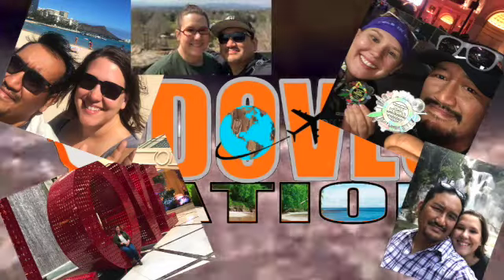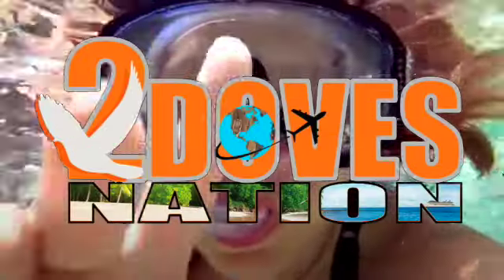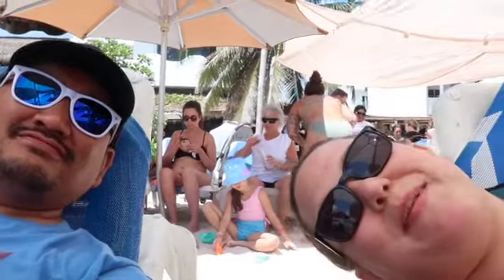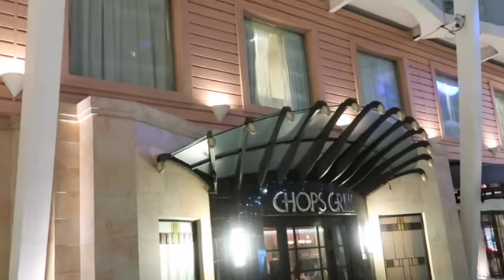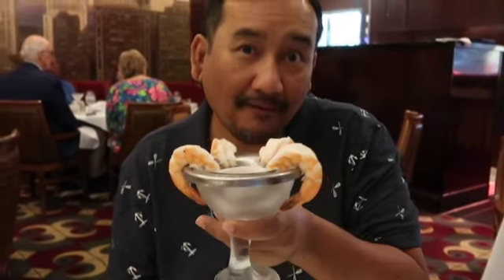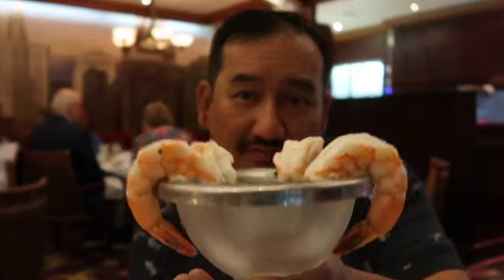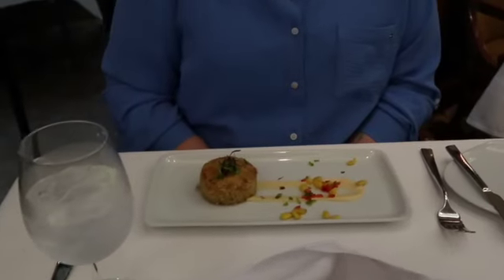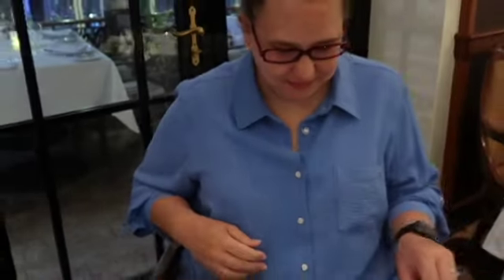Costa Maya Beach Time While on Allure of the Seas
We were wanting some beach time in Mexico!! The Port of Costa Maya is ginormous. You could totally spend several hours at the port and be happy with your experience. The port has cultural performances and experiences, lots of shopping, decent restaurants, pools, and actives that you can enjoy.

However, before we set sail on Allure of the Seas, Ace and I decided (more I decided) that we needed some beach time. Many of the Royal Caribbean itineraries include a day at their private island, but this cruise did not. So, I purchased a beach excursion package through Shore Excursion Group. The package included transportation to the beach club & back to the ship, loungers, and some food and drinks. They did have a set amount of hours for the excursion, but Ace and I were feeling the sun (and the mini beers) so we decided to leave early and head back to the ship for a nap.

We decided to have a nice steak dinner after our beach day at Chops on Allure the Seas. Chops is one of the "Specialty Dining" restaurants with Royal Caribbean. Ace and I have enjoyed eating at Chops several times. They have great steaks with sharable sides and a nice atmosphere.

We hope you enjoyed this video! If you need help planning your next cruise give us a call our check out our travel website with Dream Vacations.

If you're looking for some shore excursion for your cruise, check out Shore Excursions Group.